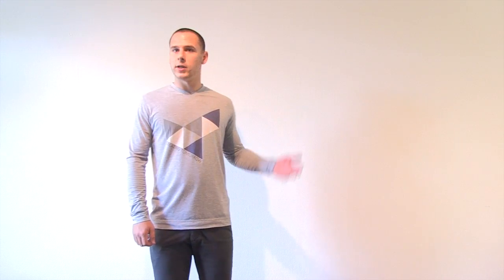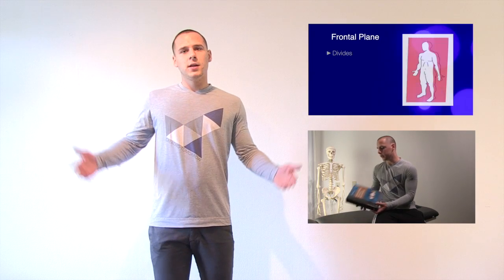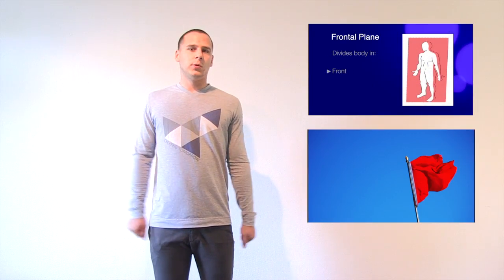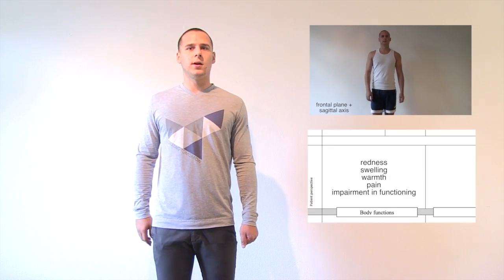Posture Analysis (updated version in description)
In this video Andreas talks about basic posture analysis for your assessment!

Your PhysioTutors